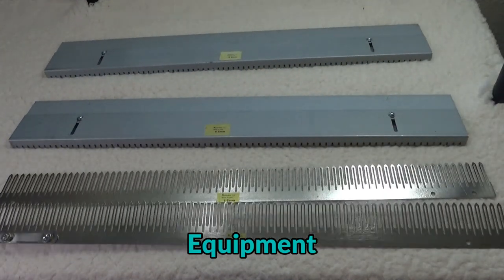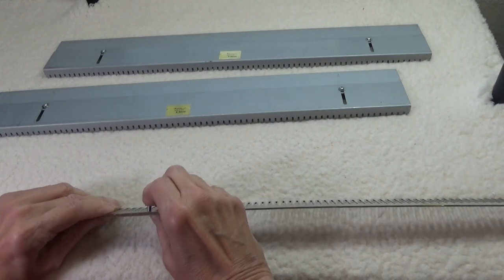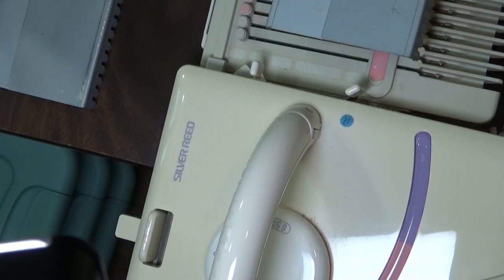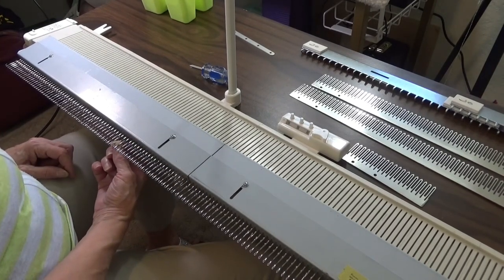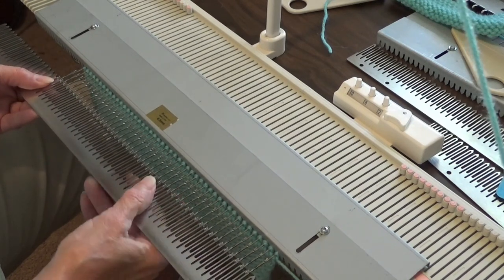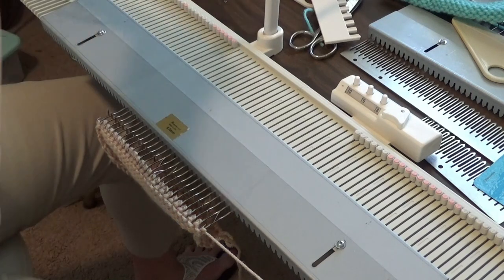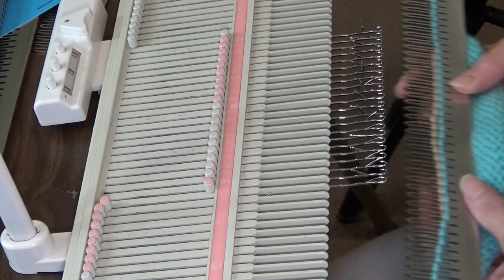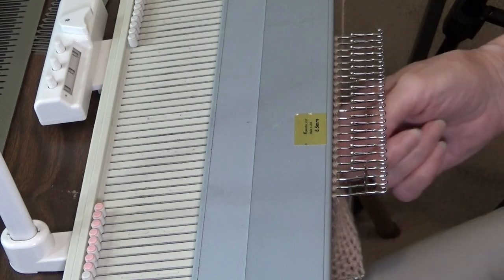How to Use the Garter Bar on the LK150 Part 1 Equipment and Basic Techniques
How to Use the Garter Bar on the LK150 is all about knitting machine technique!  The Garter Bar is a very versatile tool.  While it can be used to create the garter stitch on the machine, that is not all it can do!  It can hold stitches without waste yarn,  hold multiple pieces at the same time,  increase and  decrease stitches, create lace and cables, and so much more.

In this series, I am demonstrating the techniques necessary to get the most out of your KrisKrafter garter bar on the LK150.

When we work on an LK150, the Kriskrafter 6.5 mm garter bar is what is available. It features a slotted design which differs from the classic Japanese style that relies on eyelets and indentations. Because of this design difference, the techniques for success are also slightly different.

(P.S. I am not compensated for any purchases or in any way by Kriskrafter. I just like their product.)

This series of videos will raise your skills using the garter bar even if your Kriskrafter style garter bar is sized for to fit another machine.  Personally I have both the Japanese style and Kriskrafter 9 mm garter bars for my Brother Bulky machines yet my go-to garter bar is my Kriskrafter.

Timestamps for Part 1:
00:00 Introduction and Overview
01:38 Equipment and Assembly
02:53 Extending Needlebed
03:50 Adjusting Needle Stopper
05:12 Moving Knitting to Garter Bar
06:50 Stacking Knitting
07:48 Retuning Knitting to Machine
09:12 Recap
09:35 Outtakes

In Part 2, you will learn
   How to knit the garter stitch

You get the idea. more episodes to come!

Happy Machine Knitting
Mary

or through the comments!